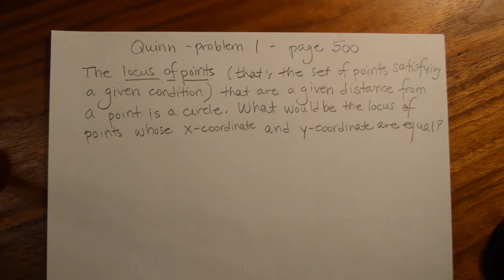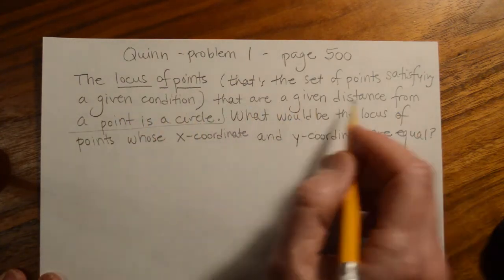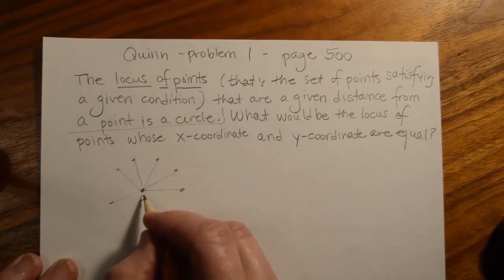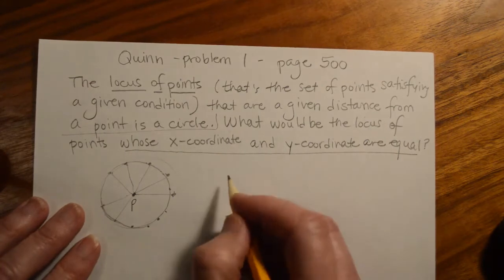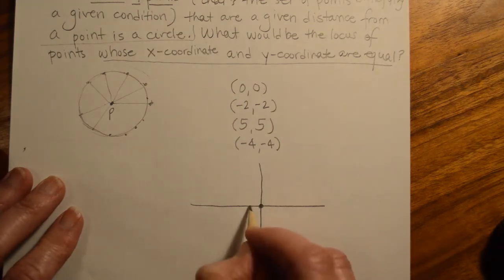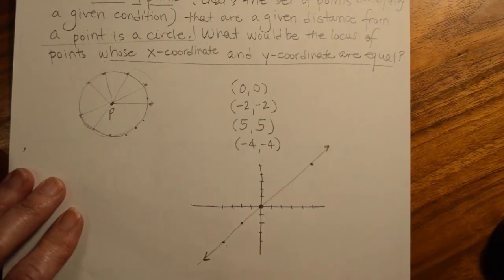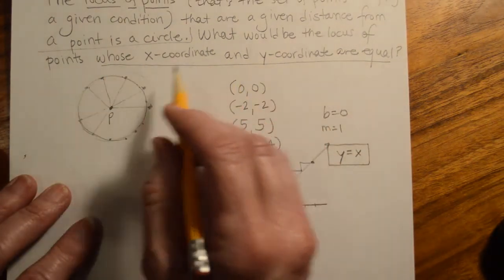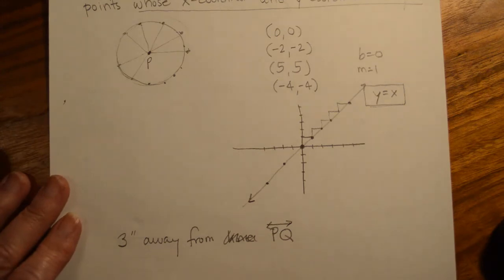geometry Quinn and locus of points